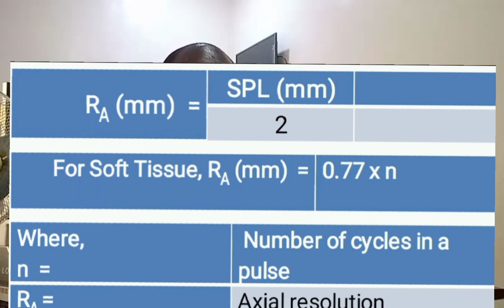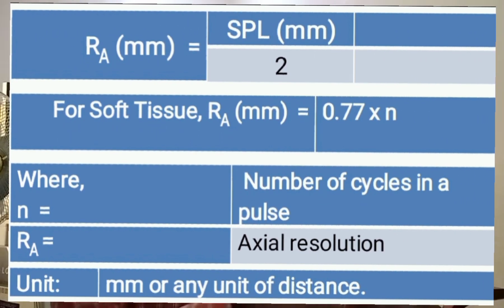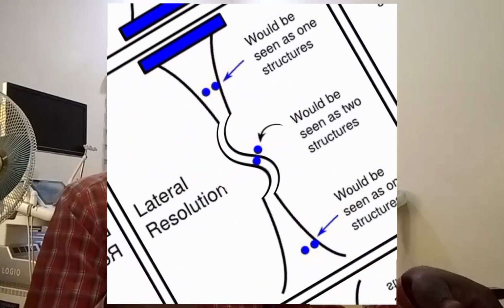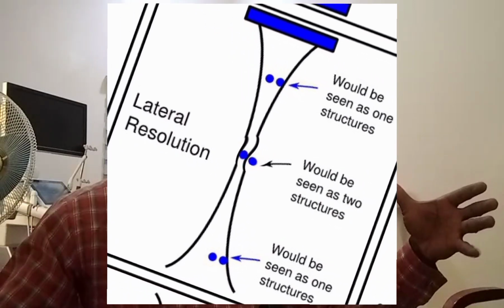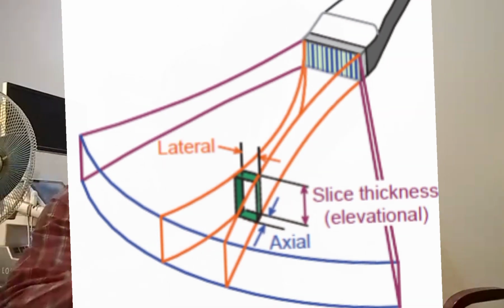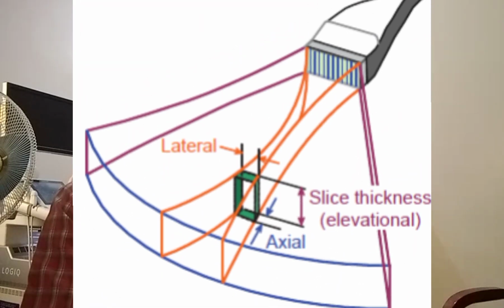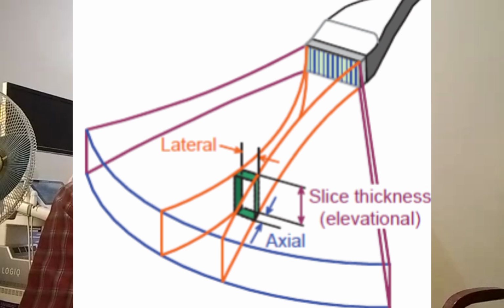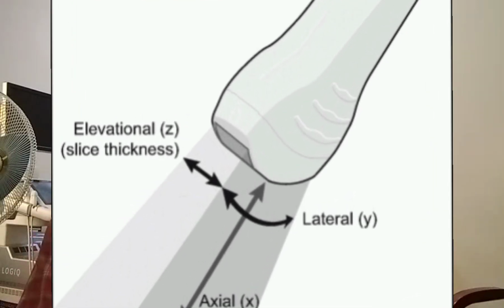Transducer theory and Resolution part 2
Ultrasound beam focusing is the ability to direct ultrasound waves to a specific location and improve the image quality. This is typically achieved by using transducer arrays that can electronically steer and focus the waves. Resolution refers to the ability to distinguish between two closely spaced objects in an image. In ultrasound, resolution depends on factors such as the frequency of the waves, the strength of the signal, and the quality of the transducer. Higher frequency waves provide better resolution but lower penetration, while lower frequency waves provide deeper penetration but lower resolution. Techniques such as harmonic imaging and contrast-enhanced ultrasound can also improve resolution.

Try this quiz:
What is the definition of ultrasound?

What is the frequency range of diagnostic ultrasound used in medical imaging?

What is the difference between longitudinal and transverse waves?

What is the piezoelectric effect and how is it used in ultrasound?

What is the difference between A-mode, B-mode, and M-mode ultrasound imaging?

How does pulse-echo ultrasound imaging work?

What is the function of the transducer in ultrasound imaging?

What is the purpose of the time gain compensation (TGC) control on an ultrasound machine?

What is the difference between grayscale and color Doppler ultrasound imaging?

What are the advantages and limitations of ultrasound imaging compared to other medical imaging modalities such as CT or MRI?